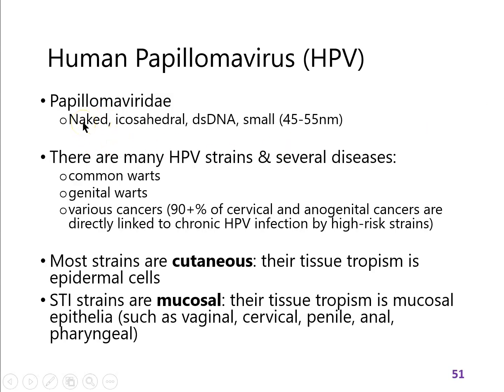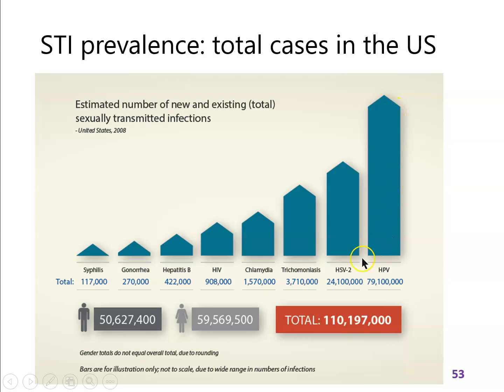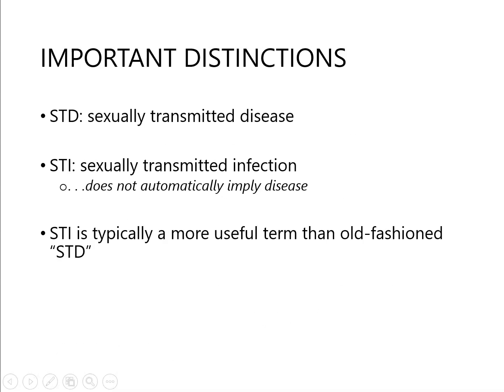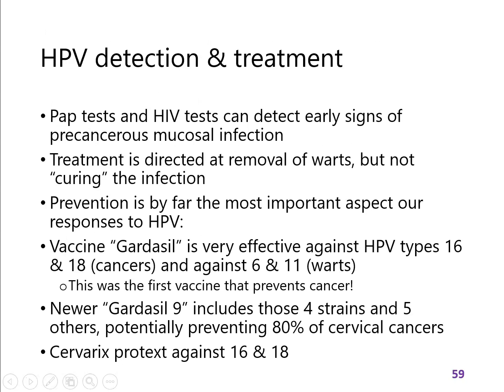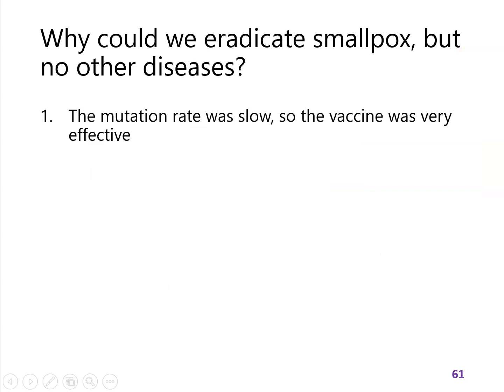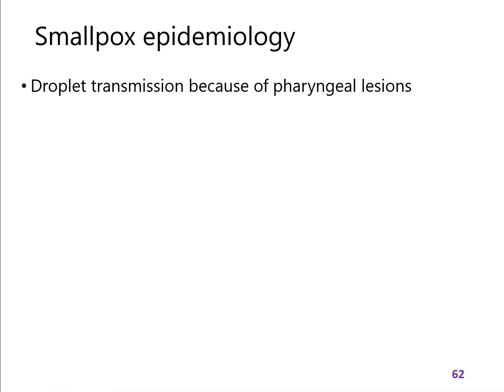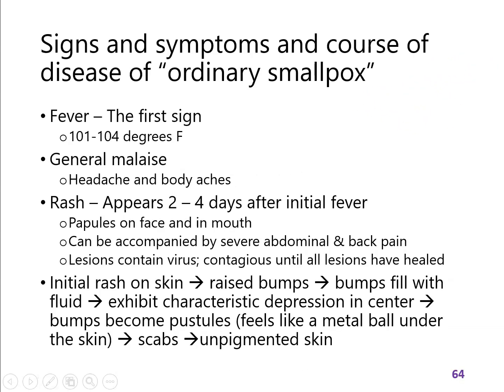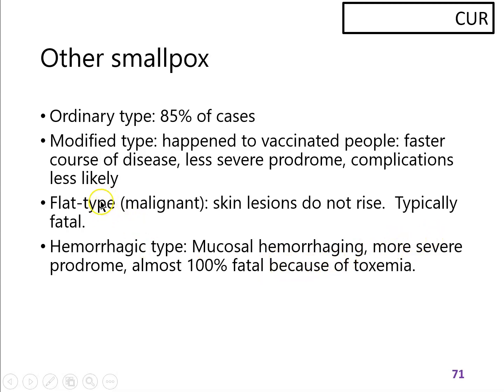Lecture 12 part 5: HPV smallpox